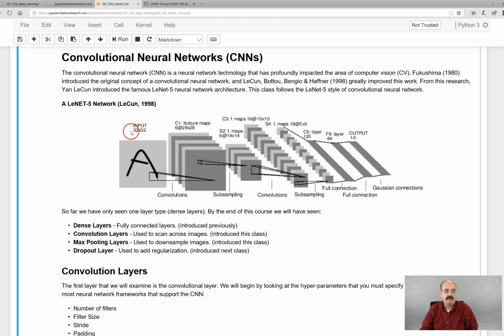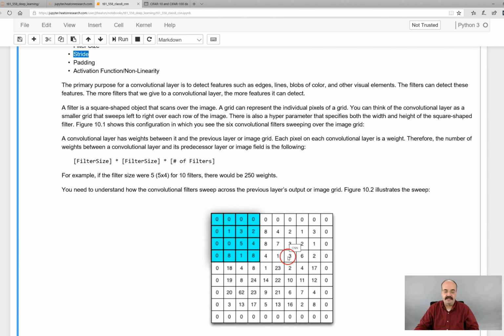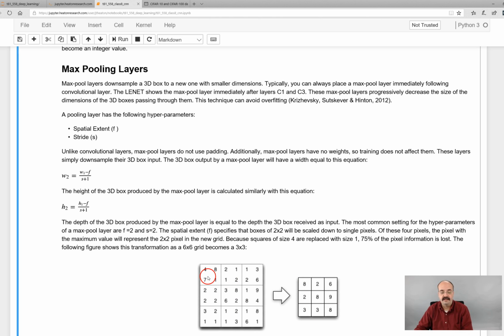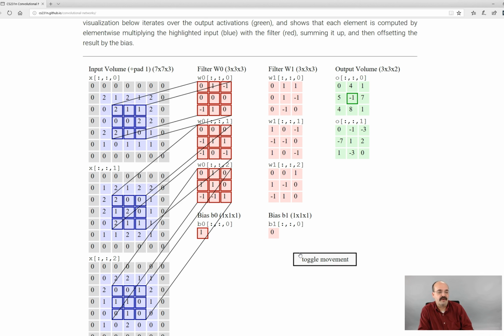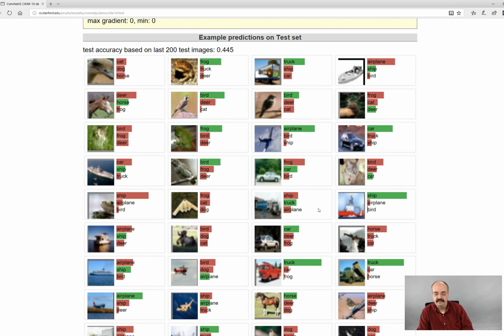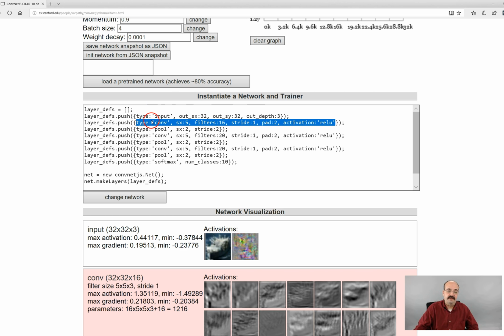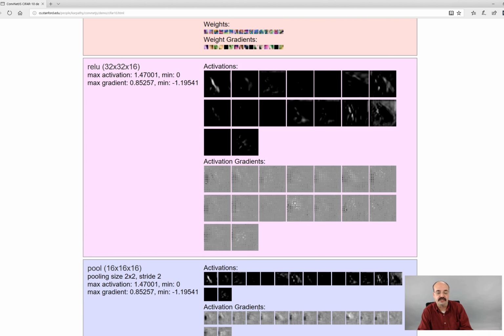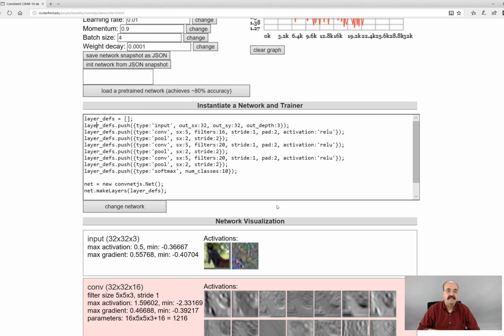7.2: Convolution Neural Network, Deep Learning (Module 7, Part 2)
Introduction to the convolution neural network.  Covers maxpooling and convolution layers.  This video is part of a course that is taught in a hybrid format at Washington University in St. Louis; however, all the information is online and you can easily follow along. T81-558: Application of Deep Learning, at Washington University in St. Louis